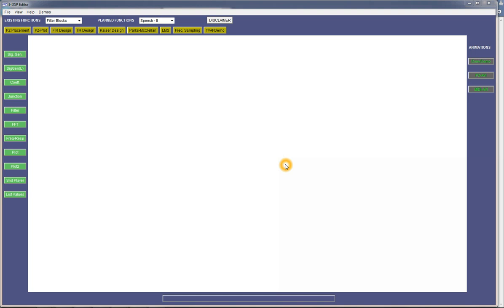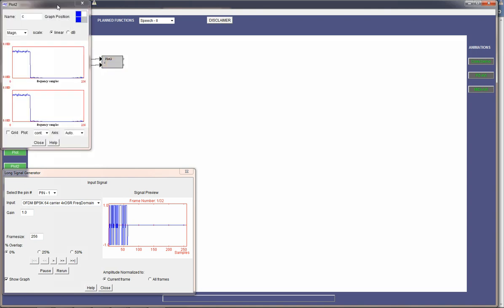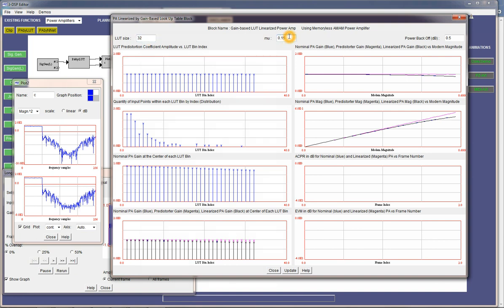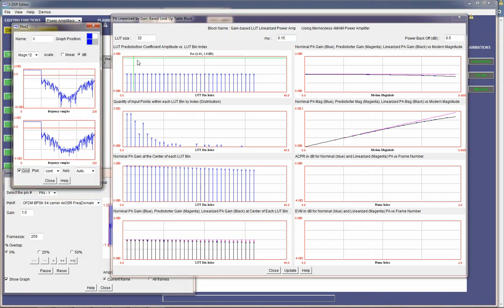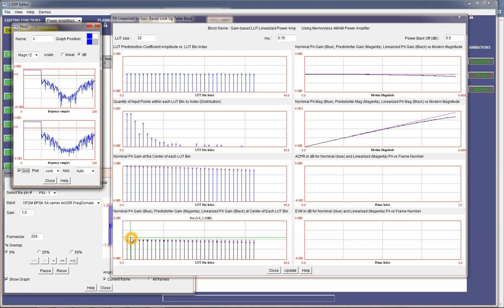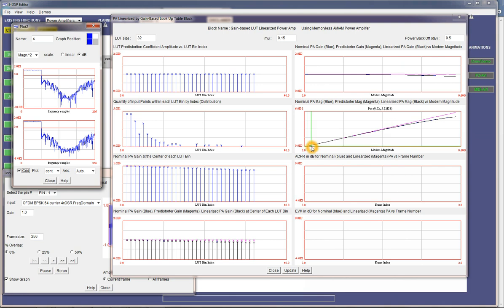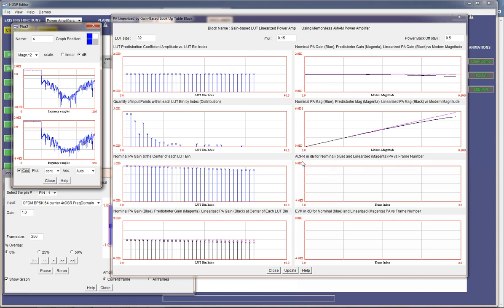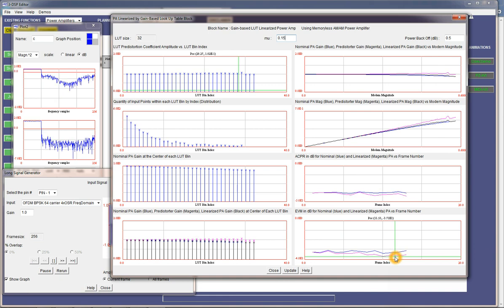Usage of Java-DSP to Demonstrate Power Amplifier Linearization Techniques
The JDSP functions and tutorials developed are intended to familiarize students and practitioners with the mixed-signal application in coordination with a radio transmitter's power amplifier.  Portions presented at ASEE 2011 and at the JDSP workshop on June 13, 2011.  Sponsored in part by by NSF TUES Phase 3 and ASU SenSIP.

More at  jdsp.asu.edu and sensip.asu.edu